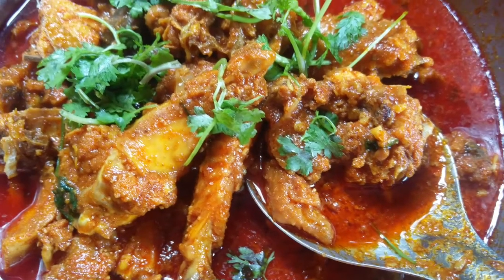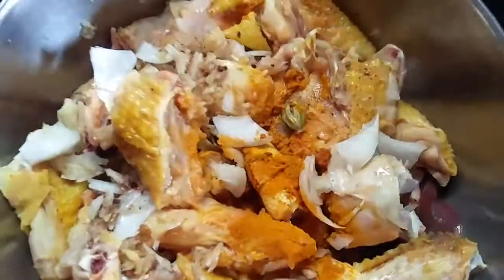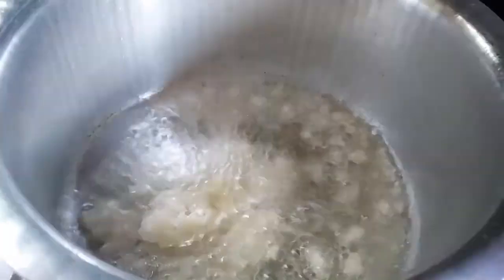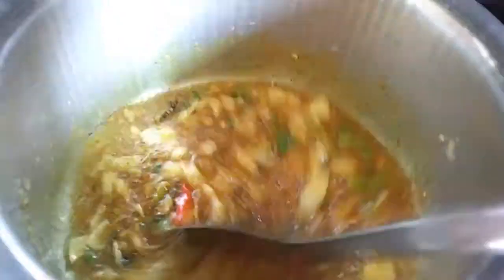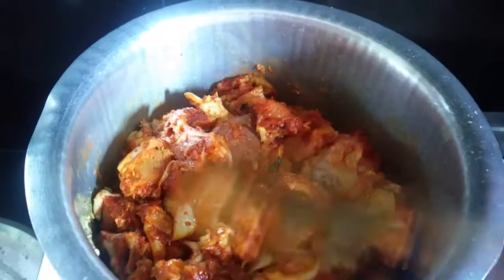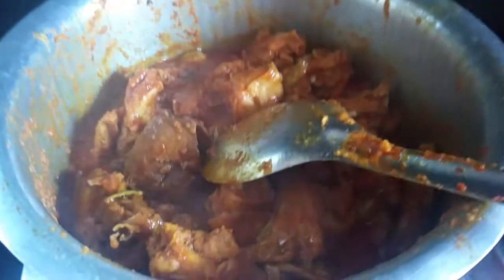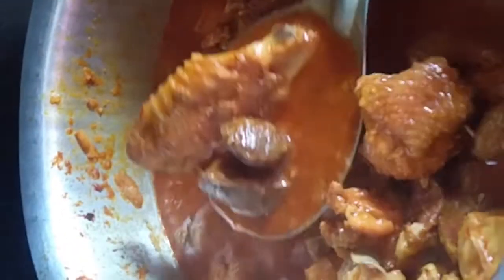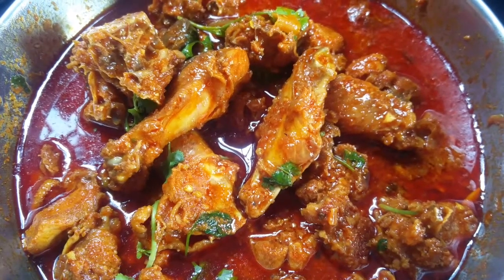Country Chicken Curry in telugu l Natu kodi kura | నాటుకోడి కూర రుచిగా రావాలంటే ఇలా చేయండి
నాటు కోడి పులుసు రుచిగా రావాలంటే ఇలా చేయండి
Country chiken curry in telugu